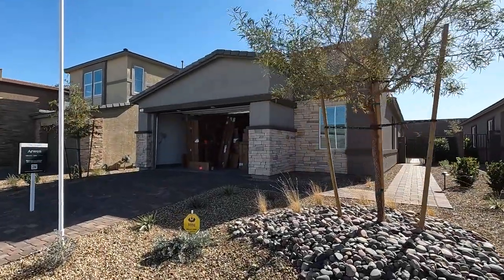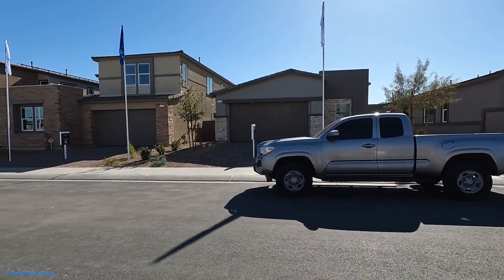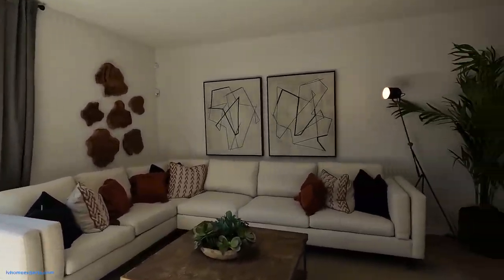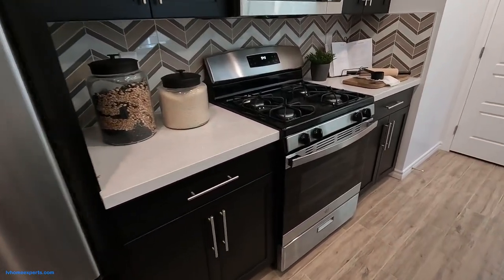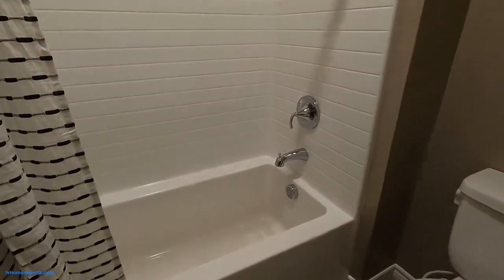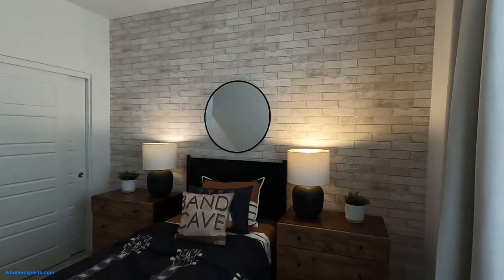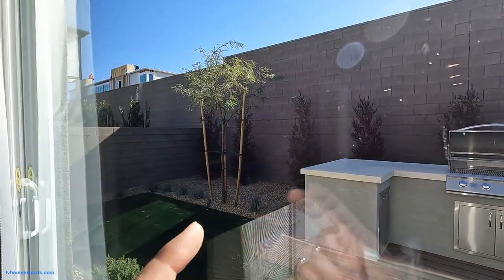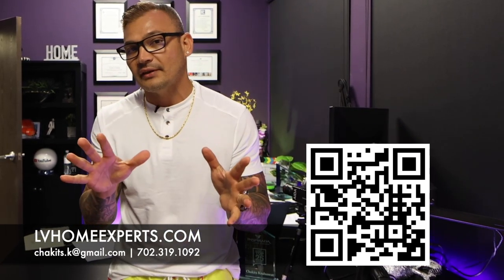New Homes for Sale Henderson by Lennar Single Story Gem $430K+, 1594 Sqft, 3BD, 2BA, 2CR!!!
This stunning new home by Lennar in Southeast Henderson's Black Mountain Ranch community is a must see! With 1594 sq ft of living space, this 3 bedroom, 2 bathroom home offers plenty of room to grow. From the open concept kitchen to the oversized living area, this home has everything you need for comfortable living. Plus, the modern upgrades and amenities add to the overall value. The starting price for this home is $430K+. And, the owner's suite is located off the great room, away from the secondary bedrooms, so you can have plenty of privacy and relaxation. Don't wait – come home to Black Mountain Ranch today!

Real Estate Agent:  Chakits Krulsawat
HERE'S HOW I CAN HELP REAL ESTATE AGENTS:
🎥 Chakits Camera Gear
Courtesy Listing: